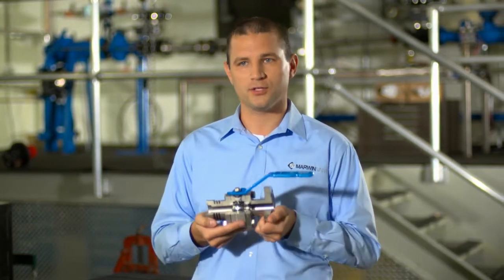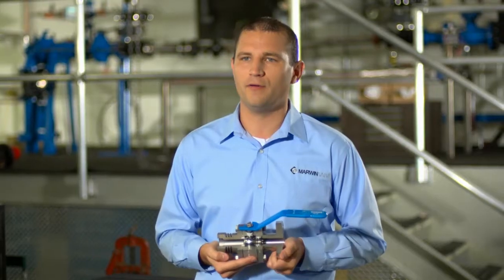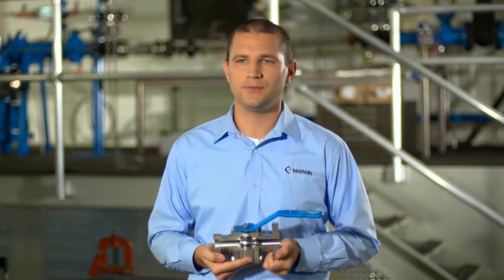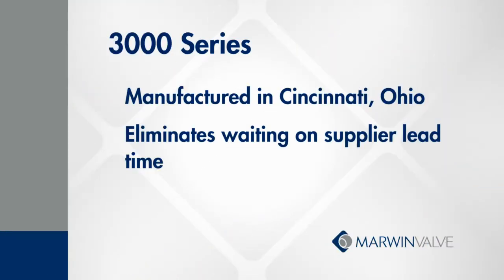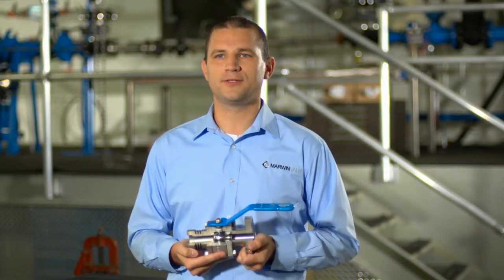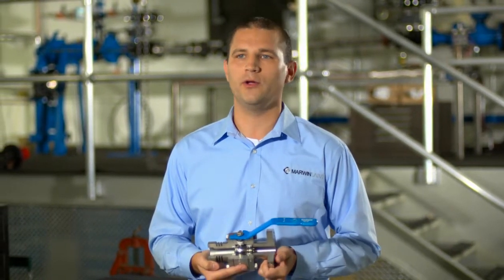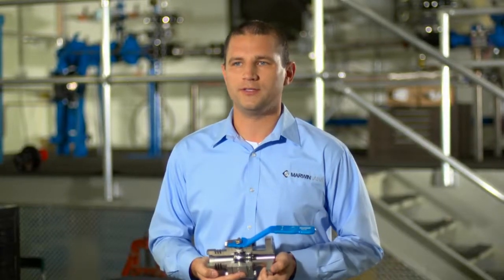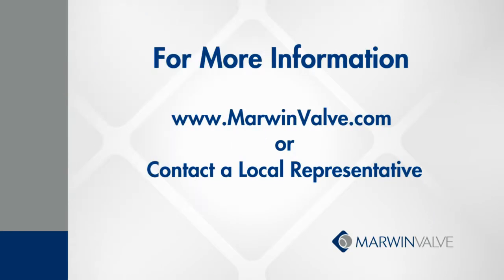Fire Safe Ball Valves - the Marwin Valve 3000 Series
Marwin Valve offers a fire safe ball valve - the 3000 Series. It is a fully customized ball valve which can suit every customer's needs. The 3000 is capable of handling high pressure and temperatures with the flexibility of being manufactured out of any alloy.  The 3000 Series soft seat valve is engineered for high pressure applications and has built-in versatility, offering a variety of seat/seal and body materials and end connections.You may also go to our for further information.